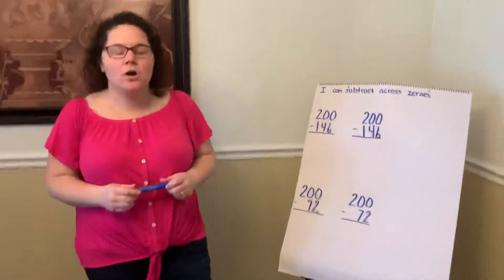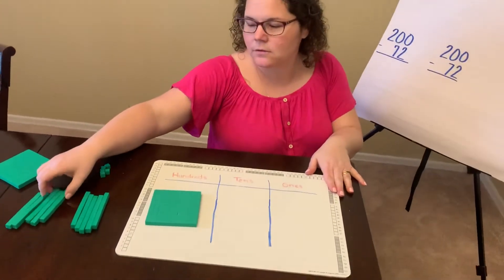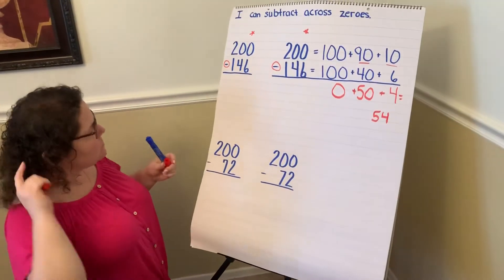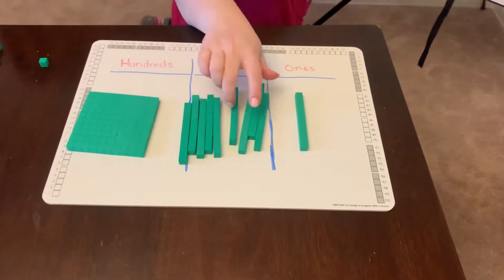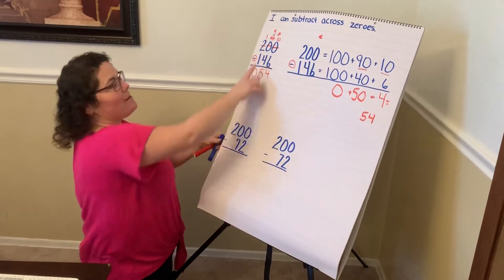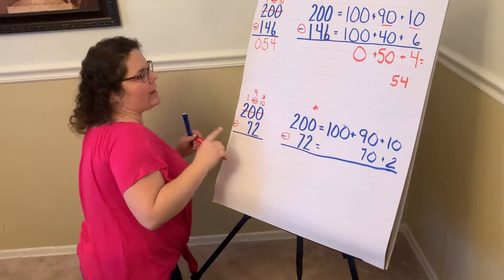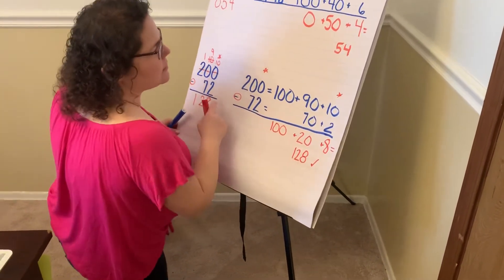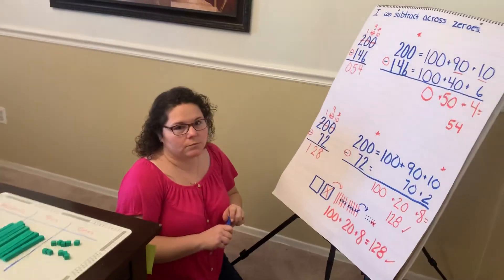Subtracting from 200 using the Ungroup First Method Paired with The Expanded Form Method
This models how to subtract from 200 using the ungroup first method (borrowing) paired with the expanded form method and base ten pieces.